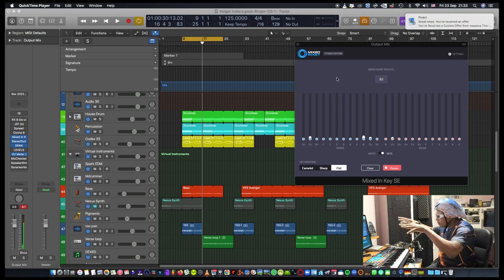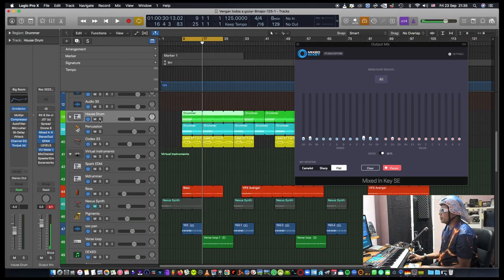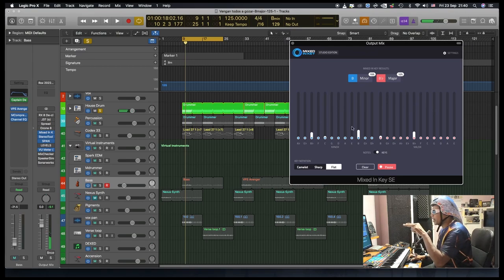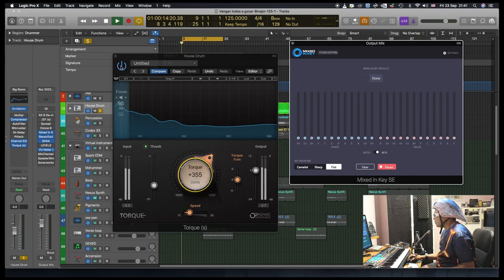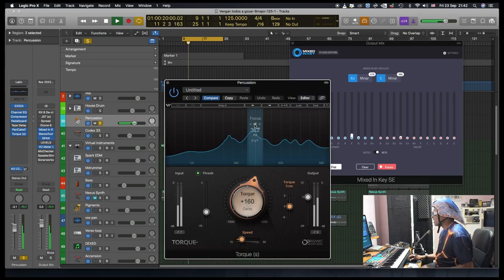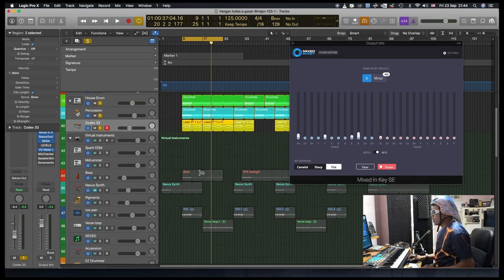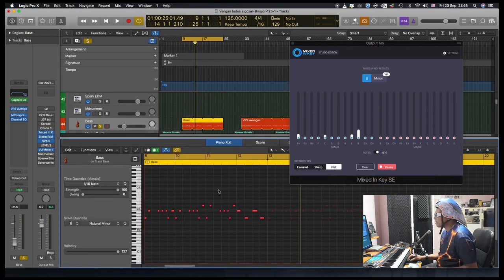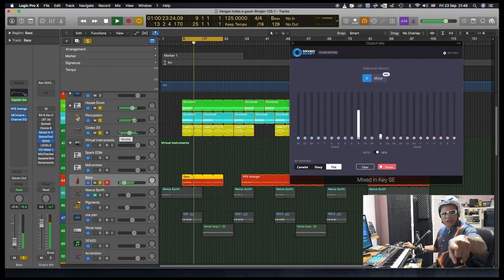Mixed in Key - Rox FTB - How to check the beat with mixed in key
Mixed in Key. Rox FTB gives tips to make music.
When you make music is very important to know the key of the song. With this plug-in, you can check if the pitch of the tracks is in the same key. Separately you can solo track and check them one by one. Also, we use Torque from waves to transpose the pitch of some tracks and also we use the Logic Pro 10 transpose option to fit the pitch. So you can see there are some other methods too.

I hope I can help you to make more quality music with this video.